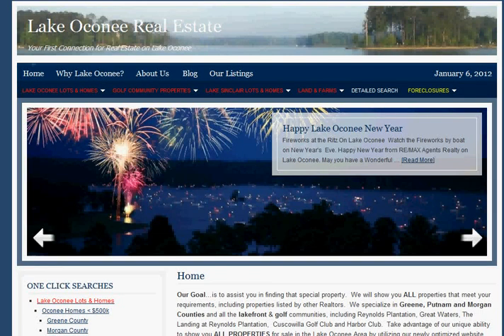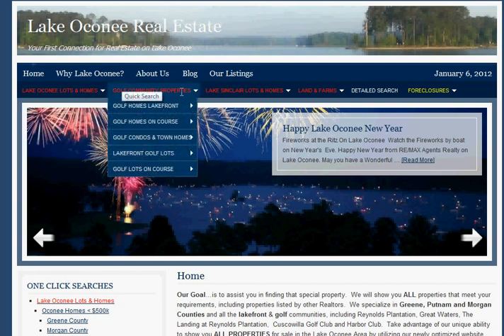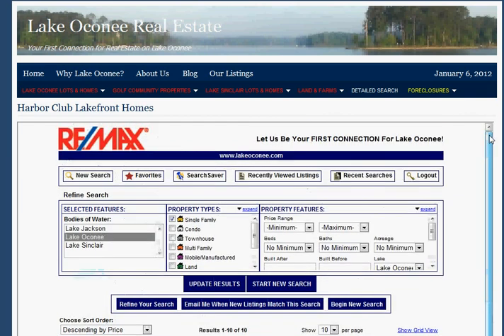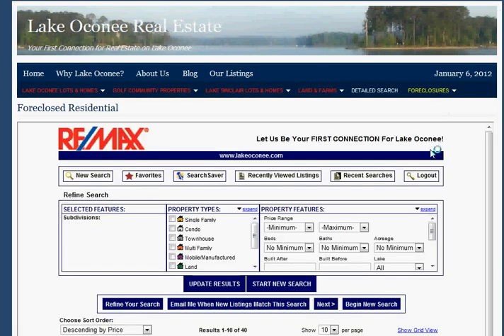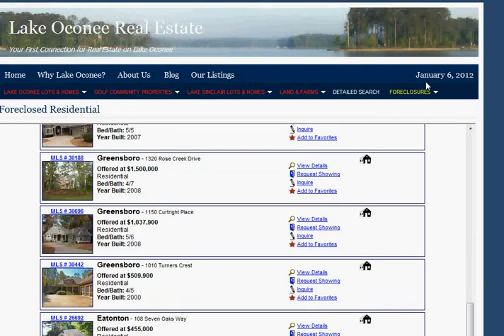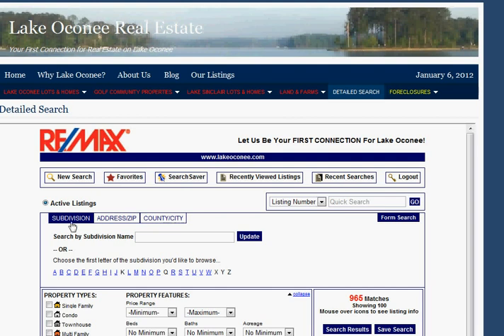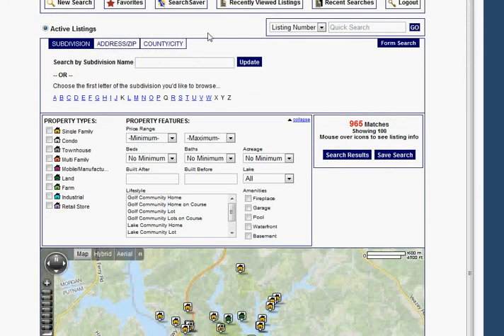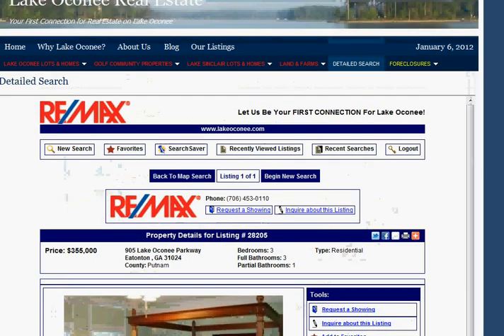Lake Oconee Property Search For Real Estate using the LakeOconee.com MLS Search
Lake Oconee Real Estate How to search the Lake Oconee MLS for Available Properties Expert Buyer Representation Available for Lake Oconee Property Searchers